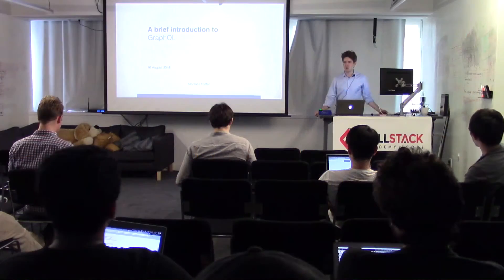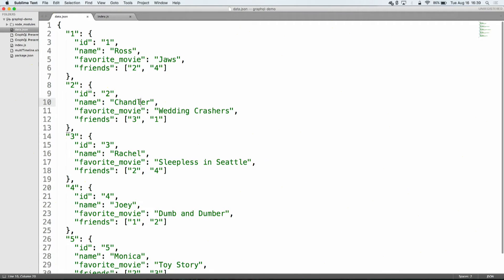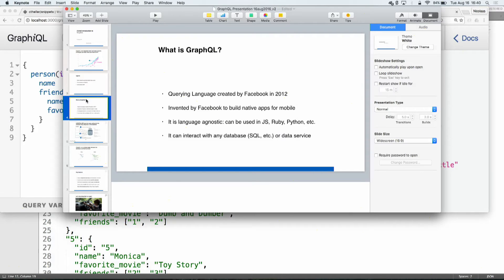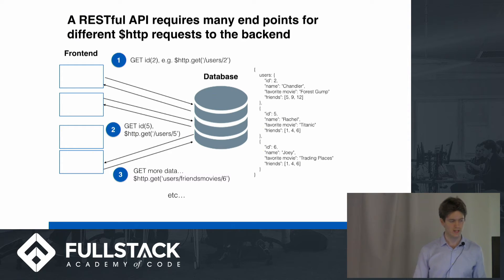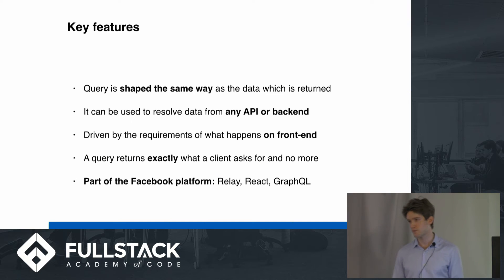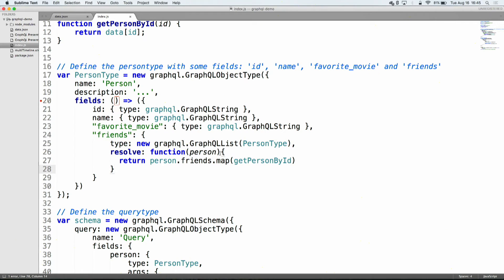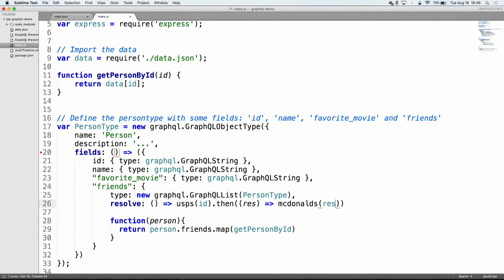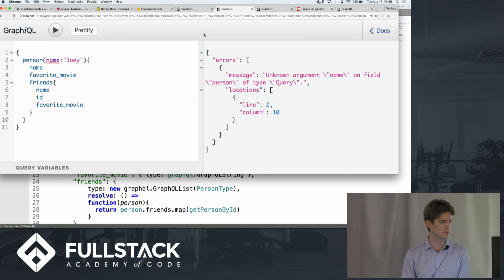GraphQL Tutorial - Introduction to GraphQL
In this tutorial, Nicolaas Koster talks about GraphQL and its relation to databases and the rest of the web software development stack. GraphQL was developed by Facebook to support the development of its mobile applications and is now used by a growing number of developers outside Facebook as an intuitive tool to quickly and reliably query databases. Nicolaas gives a short live demonstration illustrating the ease of use and main features of GraphQL.